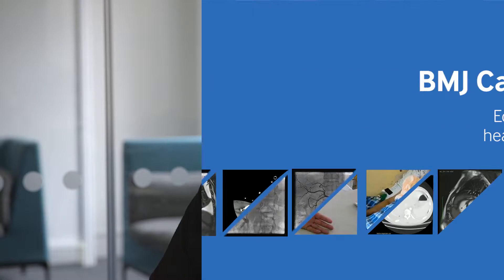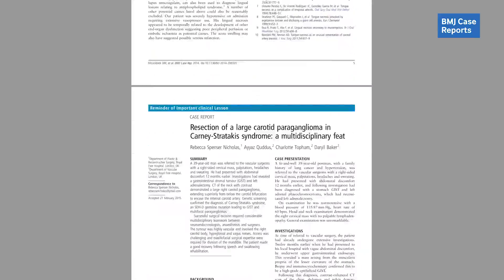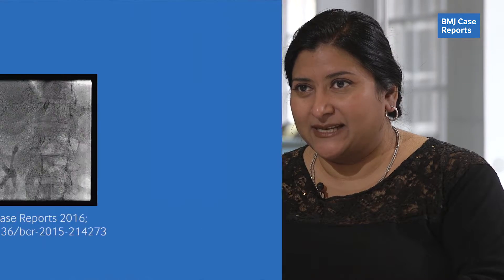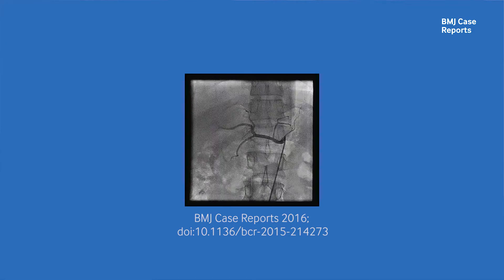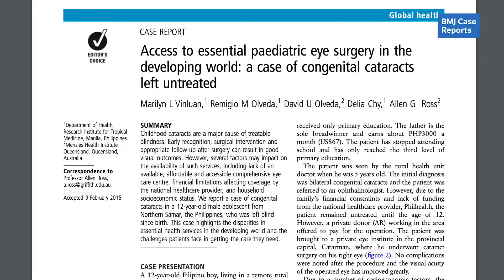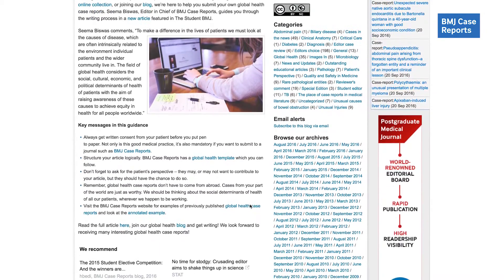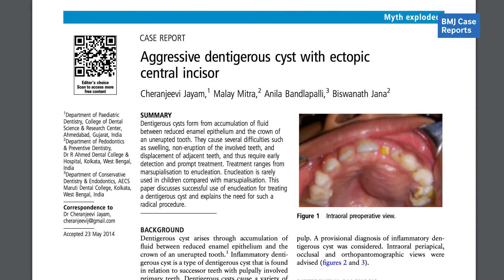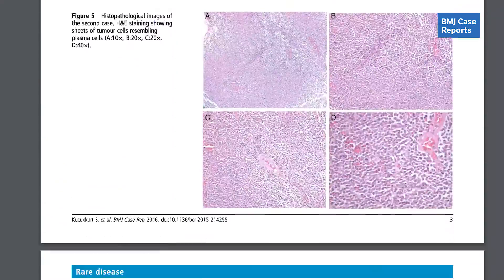BMJ Case Reports: Educational value to all healthcare professionals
BMJ Case Reports is an important educational resource offering a high volume of cases in all disciplines so that healthcare professionals, researchers and others can easily find clinically important information on common and rare conditions. All articles are peer reviewed and copy edited before publication. BMJ Case Reports is not an edition or supplement of the BMJ.

BMJ Case Reports is launching a call for Global Health Associate Editors: We are looking for medical students and junior doctors in their internship years to join our Editorial Team.